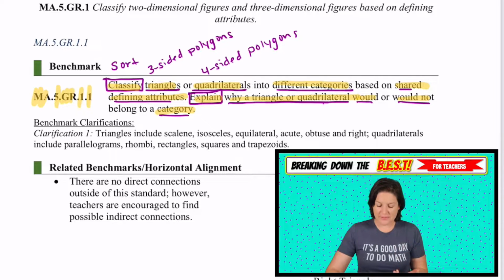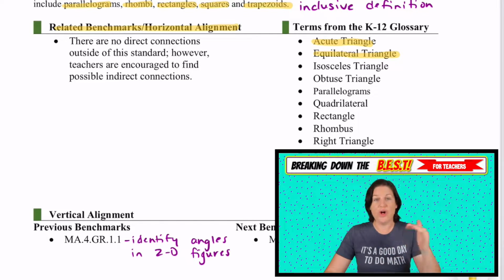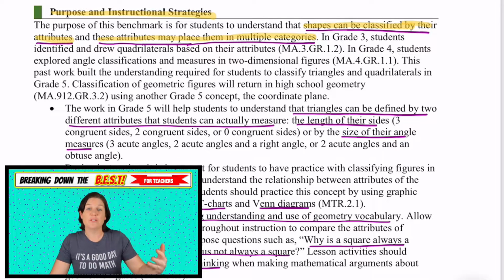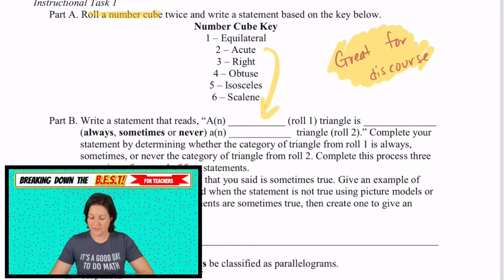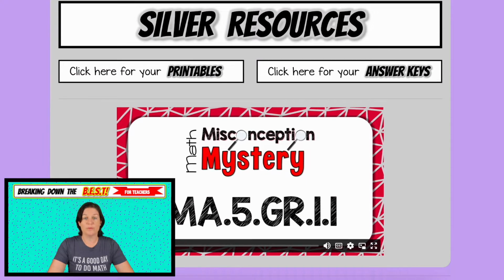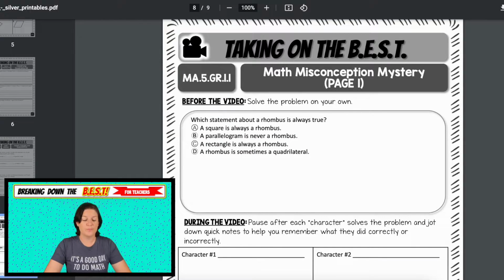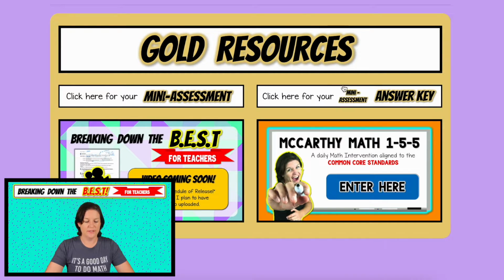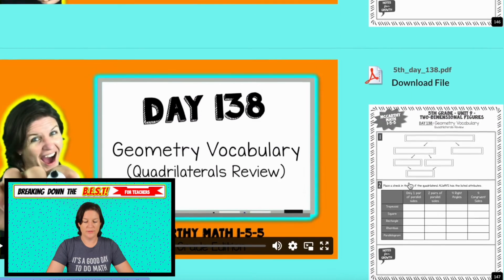MA.5.GR.1.1 - Breaking Down the B.E.S.T Standards for Math [FOR TEACHERS]